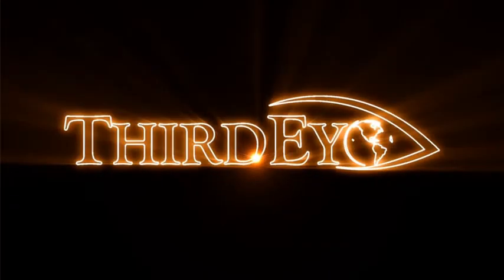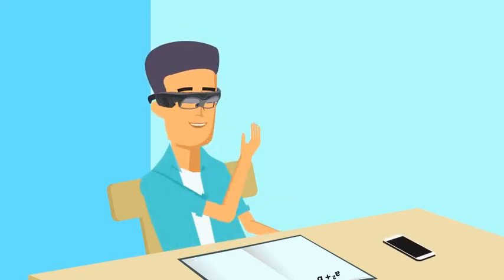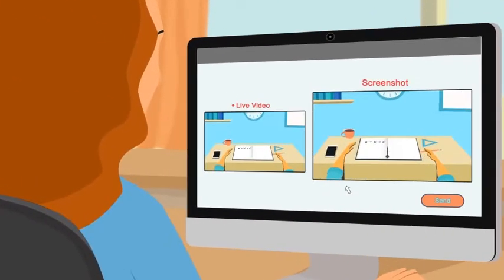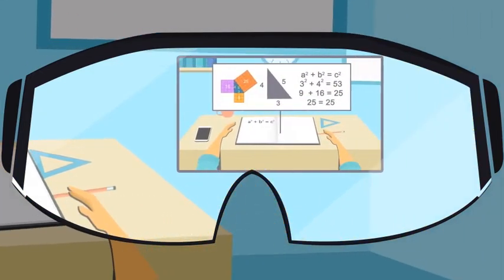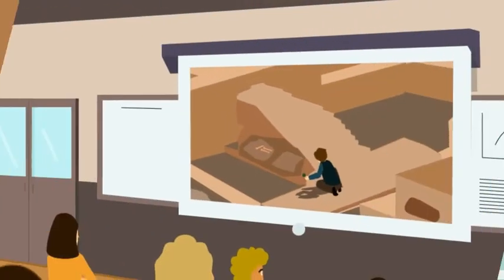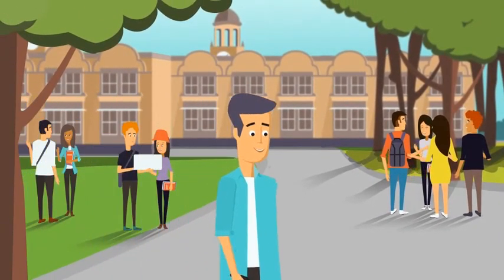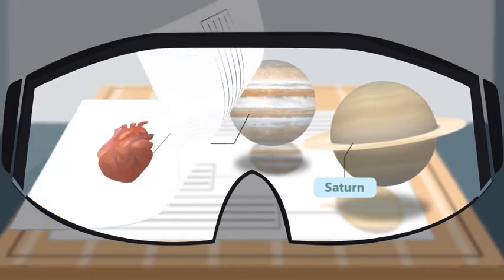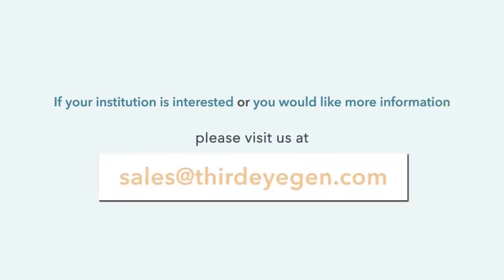ThirdEye Gen's X1 Smart Glasses for Education/Enterprise